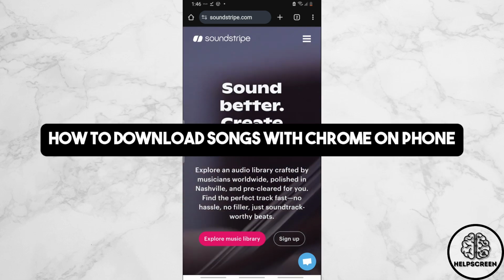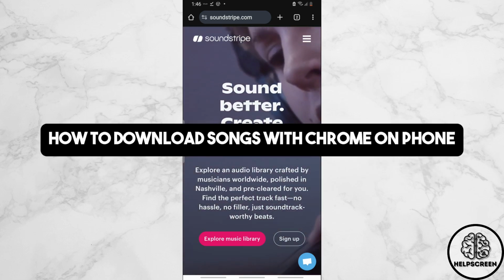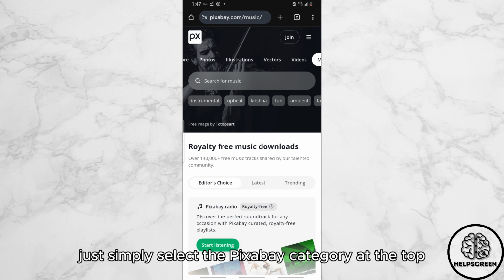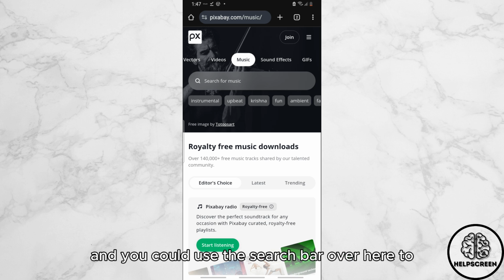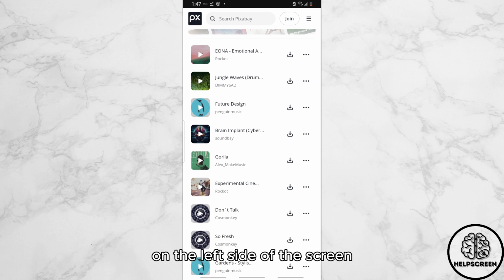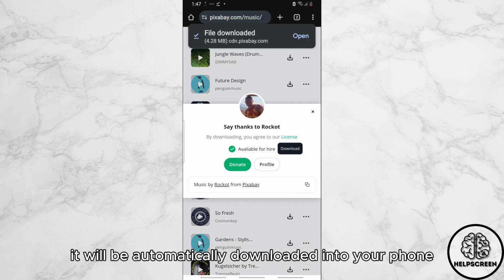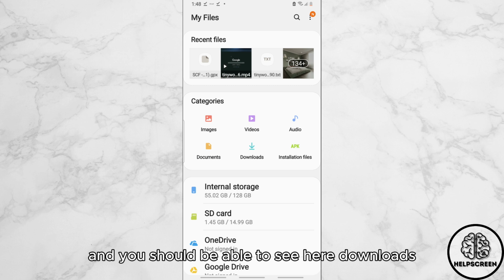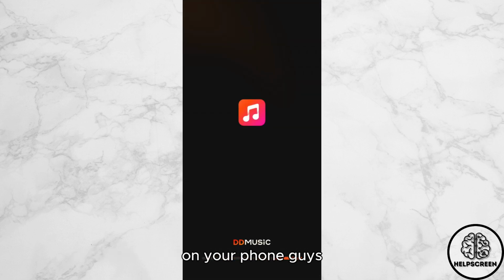How to Download Songs With Chrome on Phone – Full Guide 🎶📱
In this tutorial, I’ll show you how to download songs using the Chrome browser on your phone, whether you're on Android or iPhone. This guide includes safe and simple methods to save music files directly to your device for offline listening.